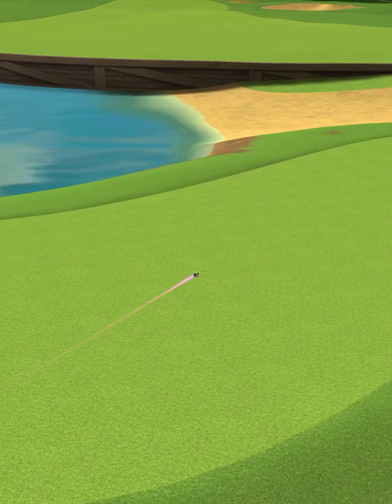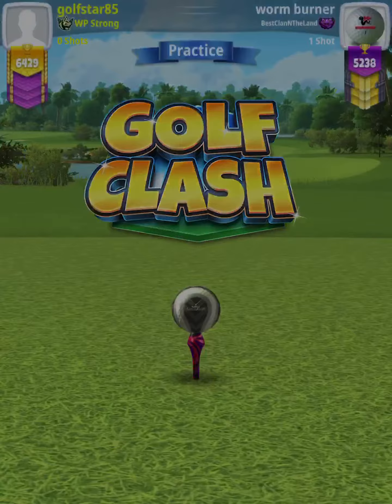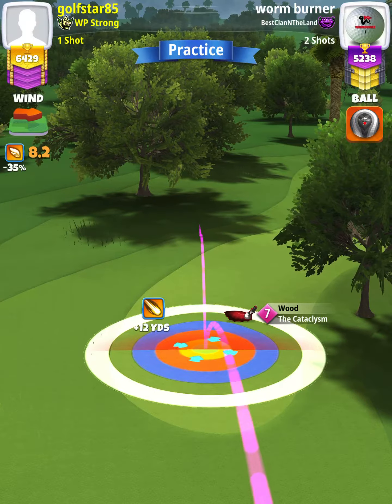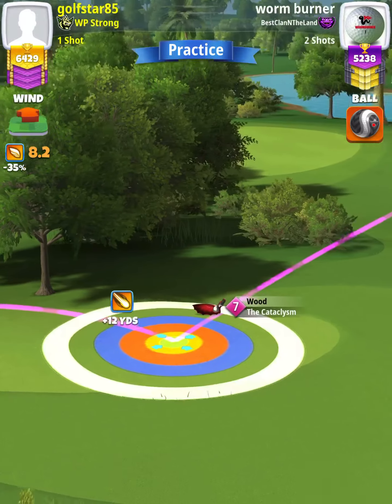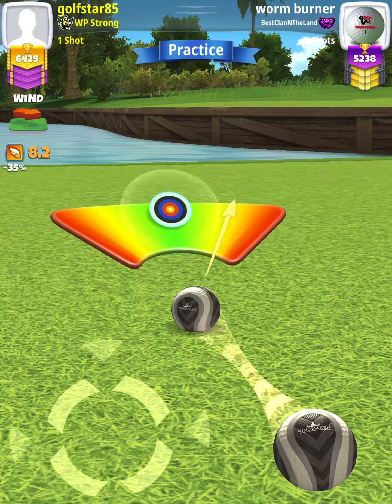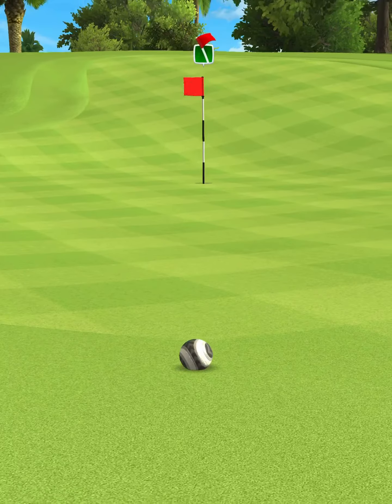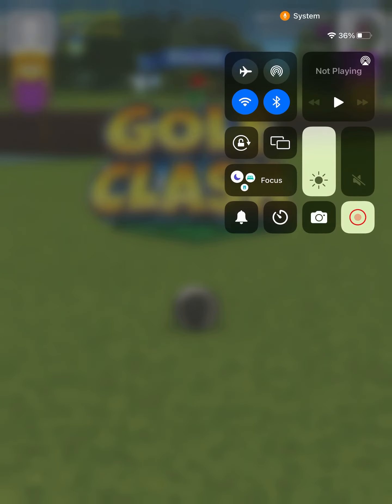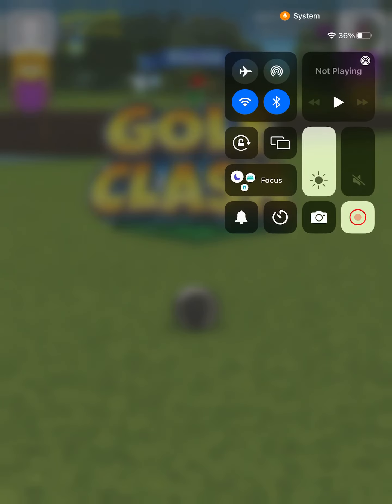Expert - Hole 9 - Spring Major 2022 WR